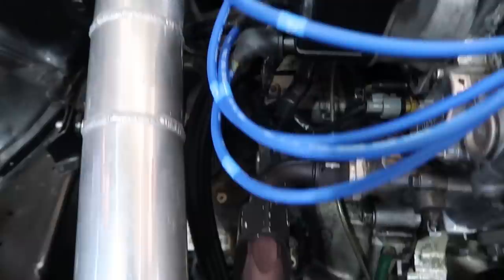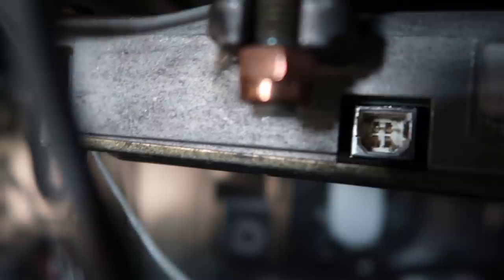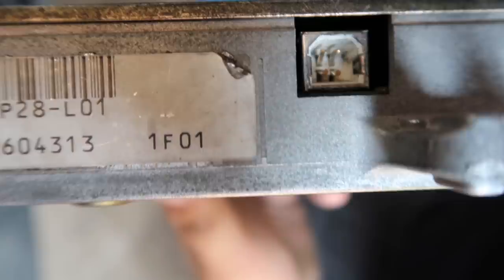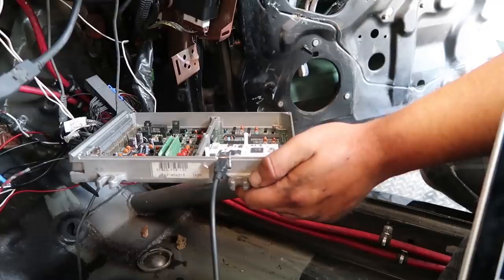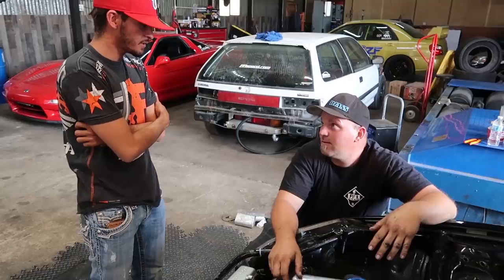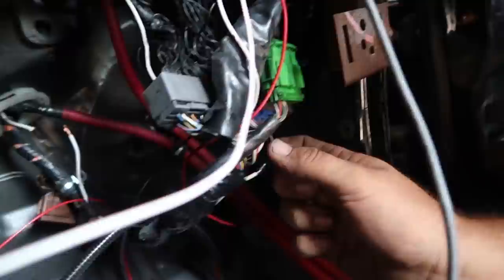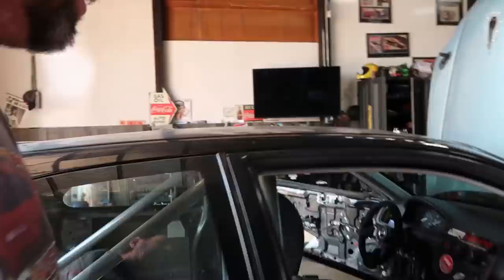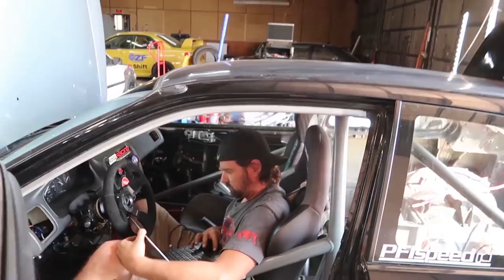He Just bought it... what’s wrong with this?! Let’s Goo find out part 1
This civic was just purchased with the knowledge it may have tps issue. No biggie. But when we get into it we start finding things. Join us now for a little series on going through and solving this hot rod!

Check out  Texas Pride trailers instagram at
.pride.trailers